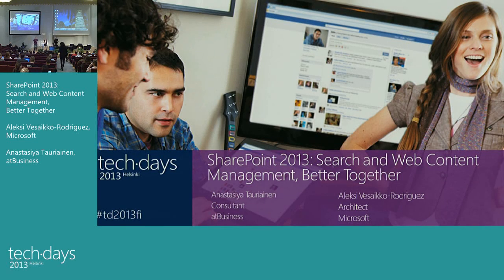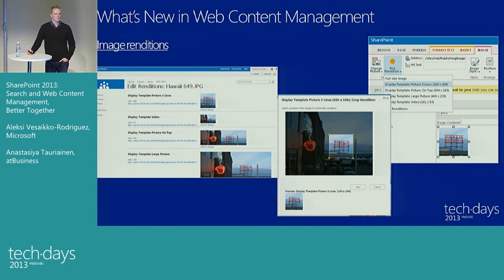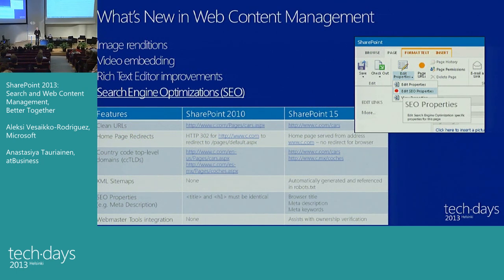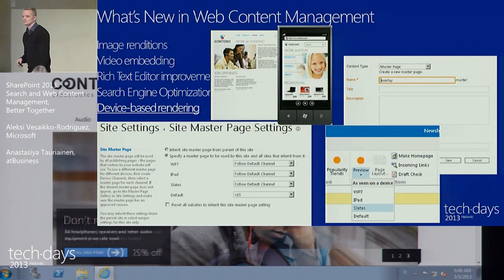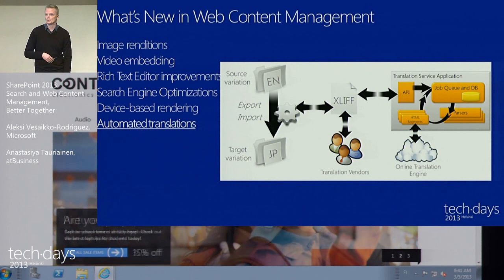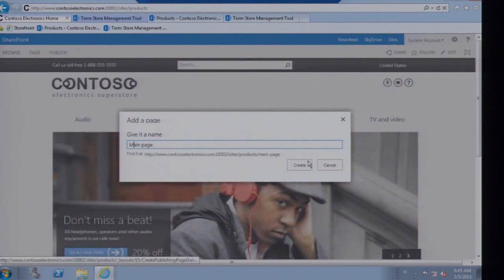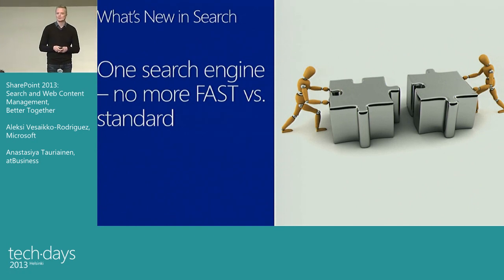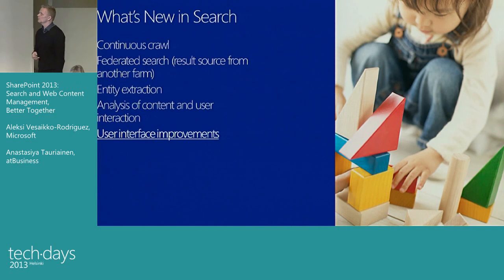Taso 300: SharePoint 2013: Search and Web Content Management, Better Together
Taso 300: SharePoint 2013:
Search and Web Content Management, Better Together
Aleksi Vesaikko-Rodriguez,
Microsoft ja Anastasiya Tauriainen,
atBusiness